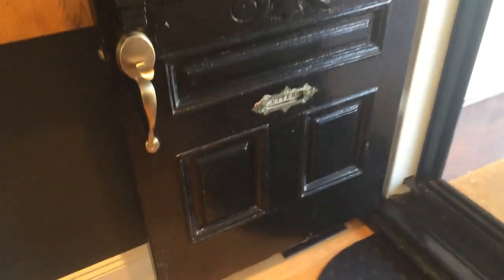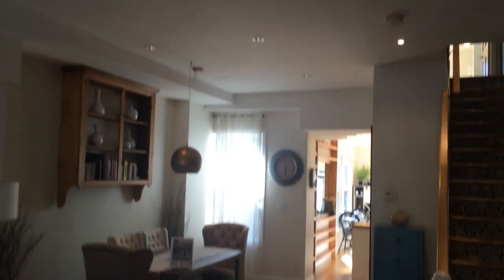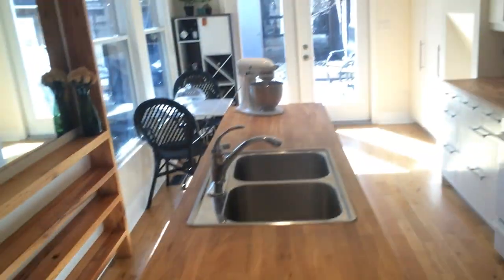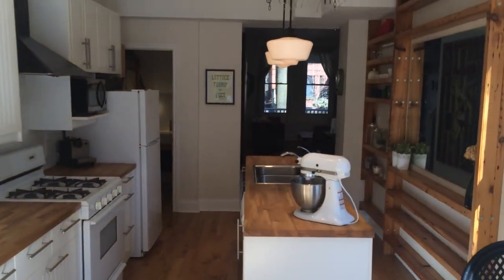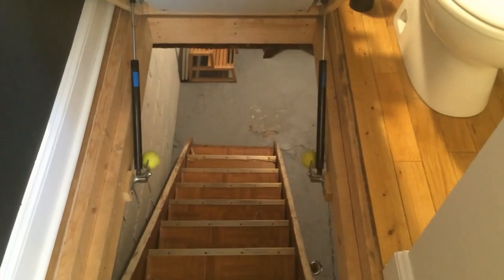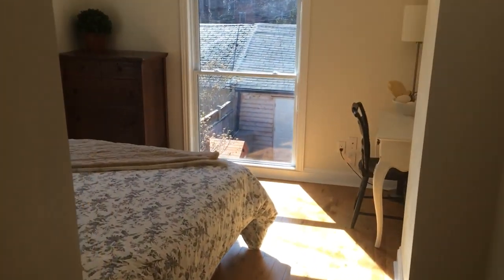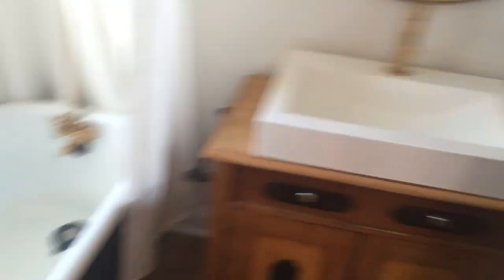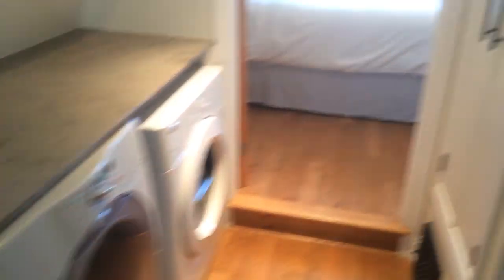54 Elm Grove Avenue Modern Victorian Parkdale Row House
Built in 1880 this completely renovated one of kind row house in Parkdale mixes classic with modern. It's a 3 bedroom, 3 bathroom home with garage for one car parking. Right from the original front door this amazing home makes a statement. The open concept flows throughout the main floor flooding it with light. An eye-opening entertaining space with soaring ceilings provides ample space for the living and dining rooms. The large eat-in modernly designed kitchen, complete with centre island, is bright and airy provided by the lovely french doors walk-out to the backyard. Thoughtfully designed, no detail was overlooked. The original charm still lingers including reclaimed original wood from the home for shelving in the dining room and kitchen. The second-floor features are stunning. The master bedroom boasts custom his and her closets and a 3-piece ensuite bathroom. A beautiful custom built sliding barn door separates the 2nd bedroom from the hallway. The full 4-piece bathroom is spacious with a freestanding cast iron tub and elegant vanity. Don't forget about the hydraulic trap door in the main floor powder room for access to extra storage space in the basement.

Listed by:

David Speedie
Sales Representative
Sage Real Estate Ltd., Brokerage